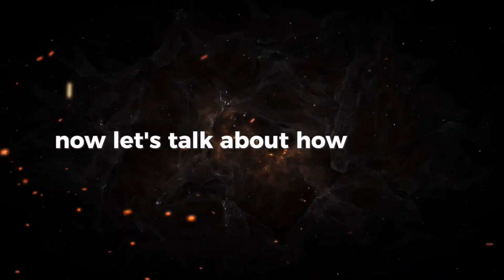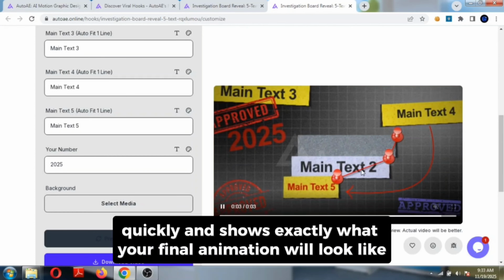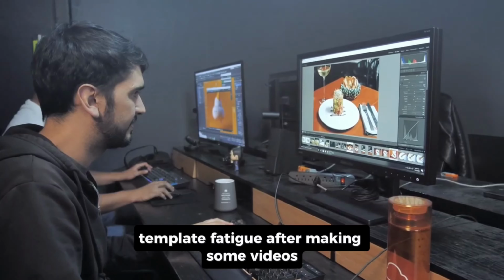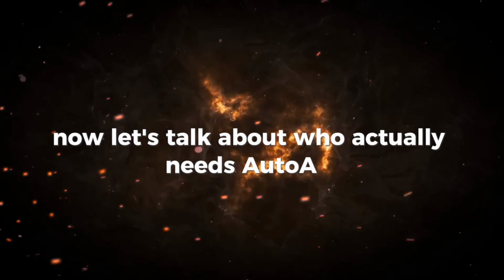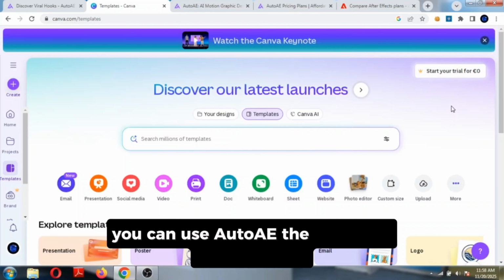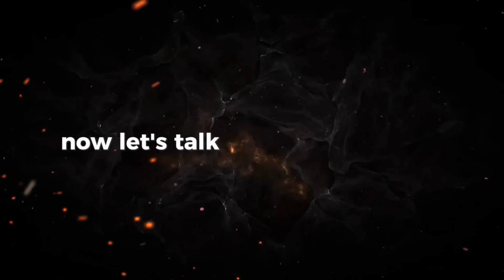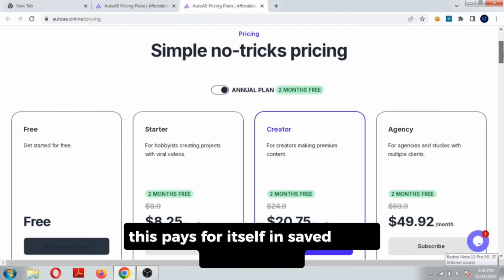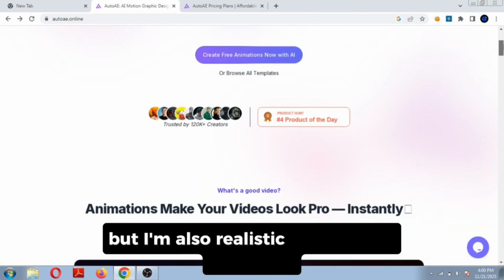AutoAE Review: The AI Tool That KILLED After Effects? (Save HOURS on Motion Graphics)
In this AutoAE (Auto AE) review. Auto ae claims to be the AI video editing tool that completely eliminates the need for After Effects and complicated keyframes. Can this platform really save you hours a week and deliver professional motion graphics in seconds? We talk about Auto ae uses.

The Core Content:

In this deep-dive review, we test AutoAE, the new AI-powered platform that acts like "Canva for motion graphics". Whether you're a seasoned editor looking for a workflow accelerator or a beginner frustrated by the animation learning curve, AutoAE promises to deliver polished, YouTube-ready visuals instantly.

Stop spending hours animating titles and focus on your storytelling. Watch to see if AutoAE deserves a spot in your creative workflow!

I cover:

AutoAE Review, AutoAE online, AutoAE free, AutoAE motion graphics, AutoAE website, AutoAE how to use. Auto ae review.

🕒 Timestamps
0:00 Introduction & The Problem with After Effects
1:00 What is AutoAE?
1:31 How AutoAE works
2:23 AutoAE AI feature
2:30 My AutoAE experience
3:20 Who's AutoAE for?
3:55 AutoAE pros
4:27 AutoAE cons
5:03 AutoAE pricing
5:34 AutoAE Conclusion: Is it worth it?